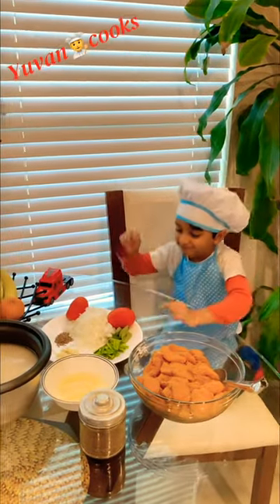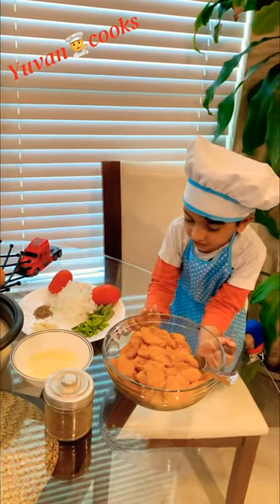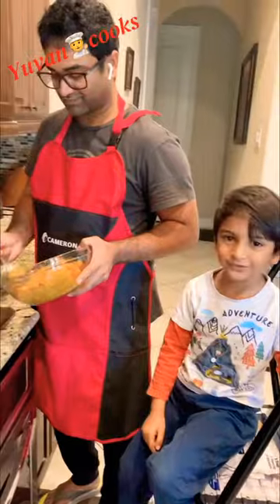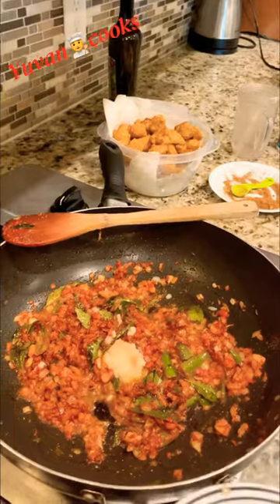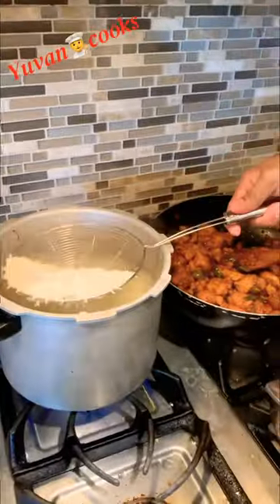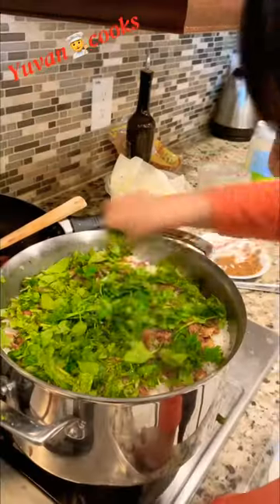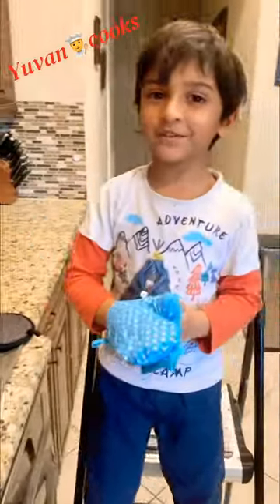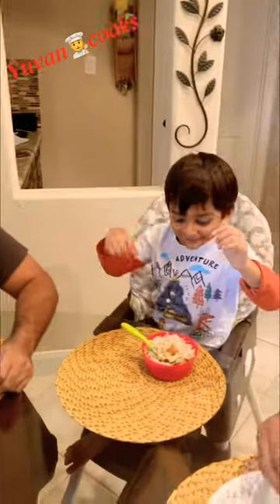Yuvan👨‍🍳n his papa👨makes chicken 🐔 🍗 biryani 🍛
Yuvan n yuvan ke papa made yummy boneless chicken biryani !

Hope you enjoy watching my videos